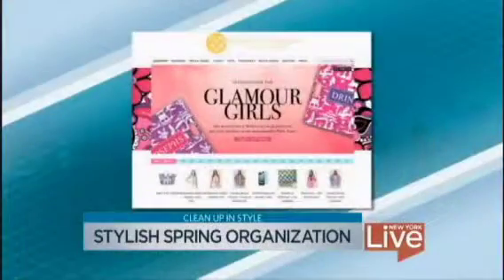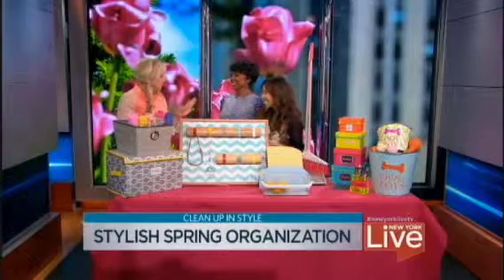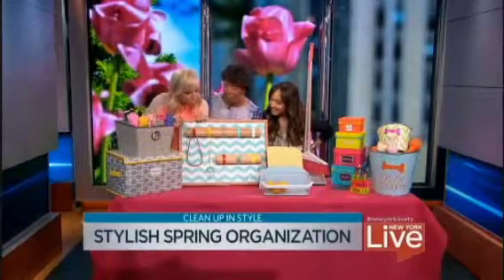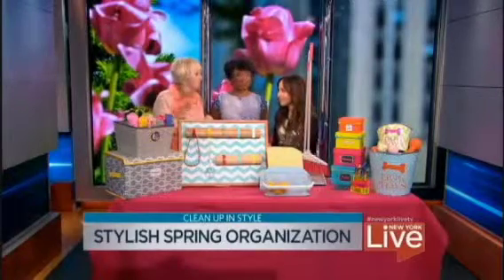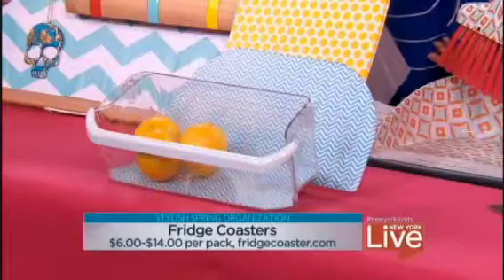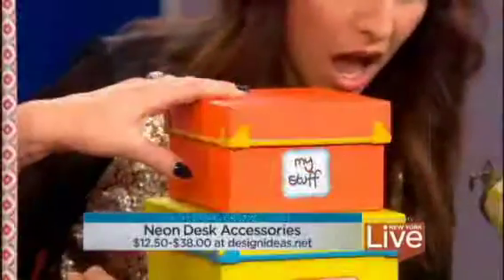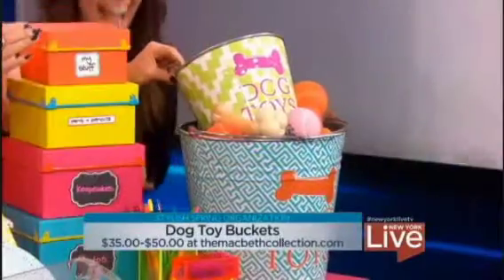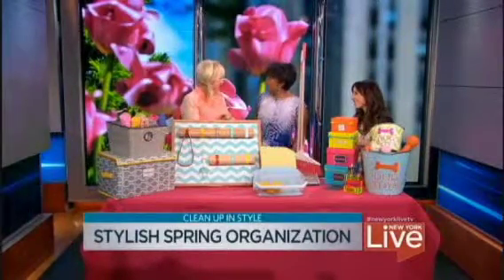Margaret Josephs shares stylish spring organization tips on NBC's NY Live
Watch me on NBC's NY live as I share my tips for organizing your home for the spring with Lilliana and Janice.
Organize - Accessorize - Glamorize!
XO
Margaret Josephs